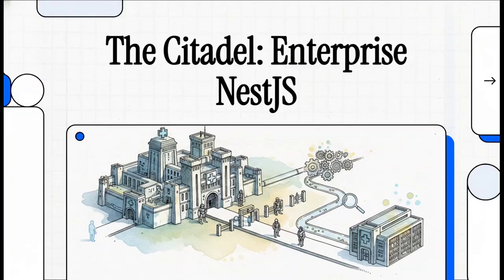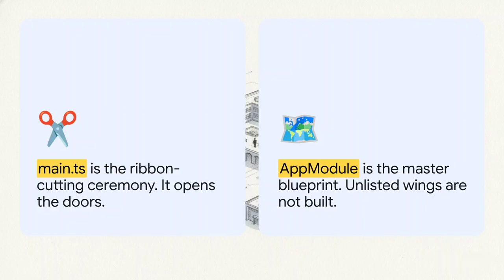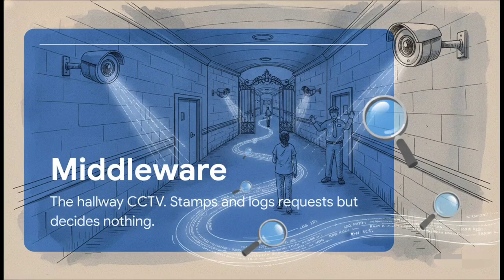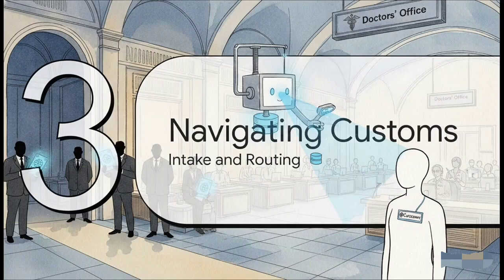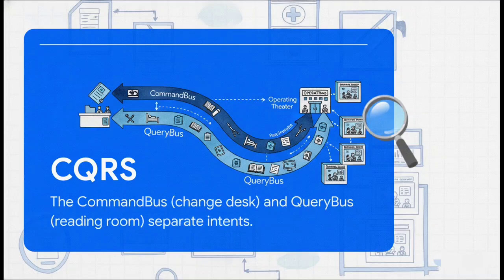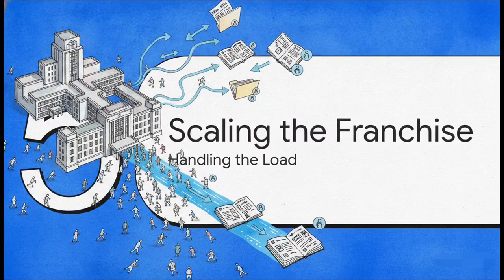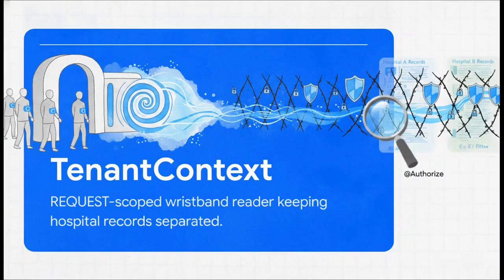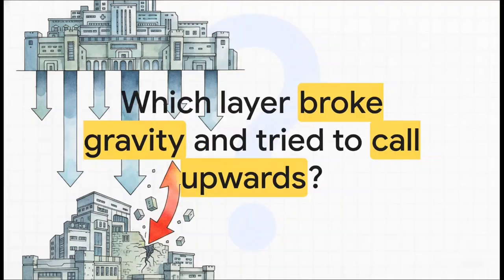The Citadel: Complete story of Enterprise NestJS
One hospital. One patient journey. Every NestJS concept appears in the order it runs at runtime.

This video uses a hospital analogy to provide a comprehensive architectural overview of building enterprise-grade applications with NestJS.

It illustrates the request lifecycle by comparing technical components like modules, controllers, and services to specific physical sections and staff members within a medical facility.

This emphasizes structural integrity through tools like Nx monorepos for zoning and dependency injection for managing staff resources. Essential security and performance patterns are also detailed, including multi-tenancy strategies, authentication guards, and the use of DataLoaders to optimize database queries.

By mapping complex concepts to a familiar narrative, the source establishes a clear mental model for maintaining organized, scalable, and transactional software systems.